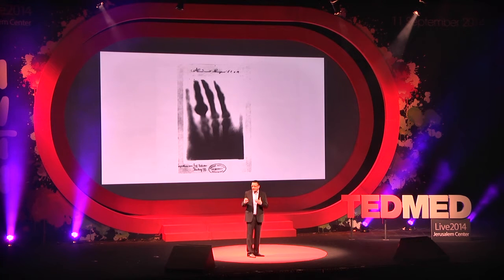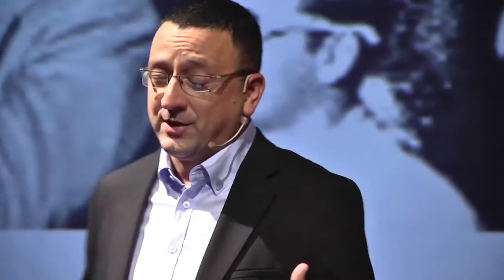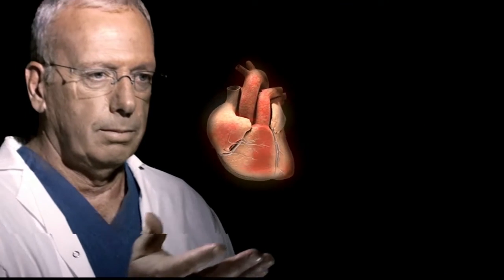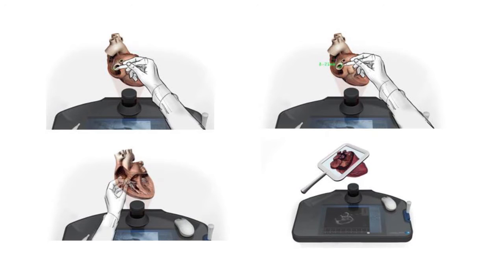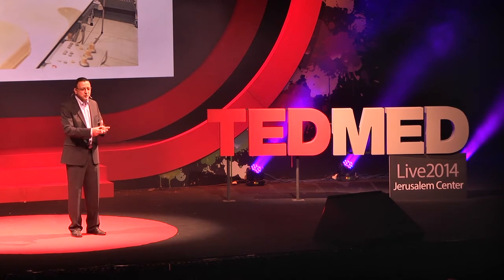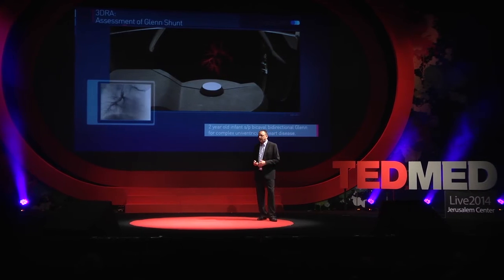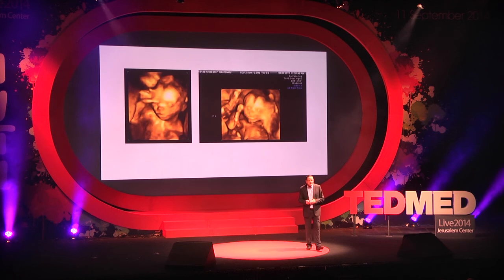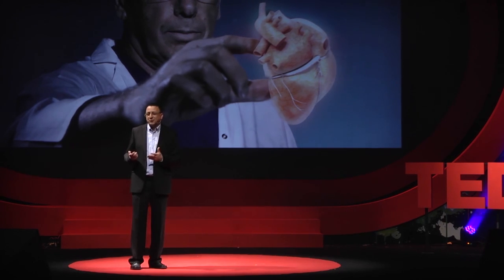Medical Holography - TEDMED Talk by Aviad Kaufman, RealView Imaging CEO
The story of medical holography, as presented in TEDMED by Aviad Kaufman, the co-founder and CEO of RealView Imaging. RealView Imaging is pioneering the field of interactive live holography, creating a new dimension for Augmented Reality applications.